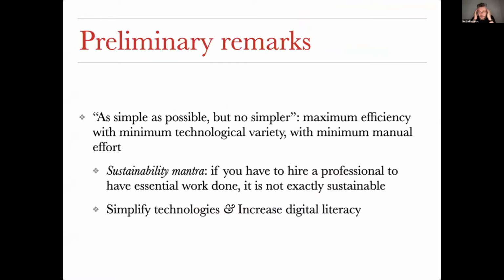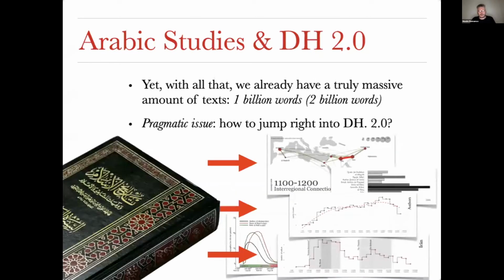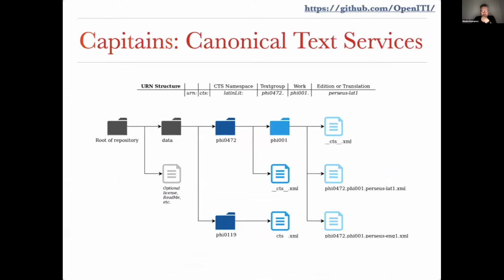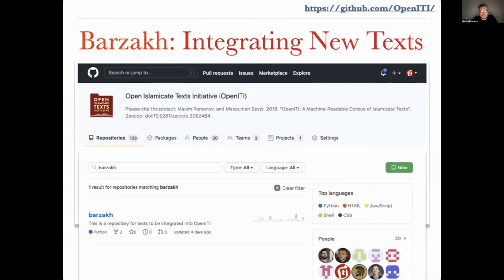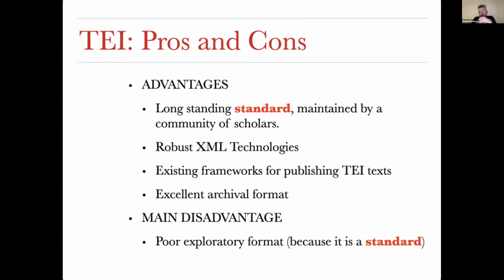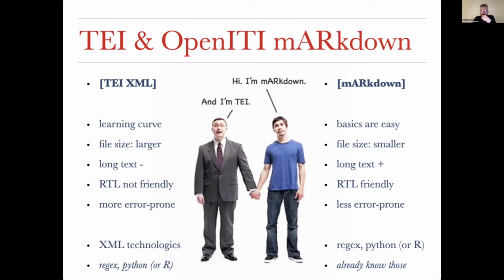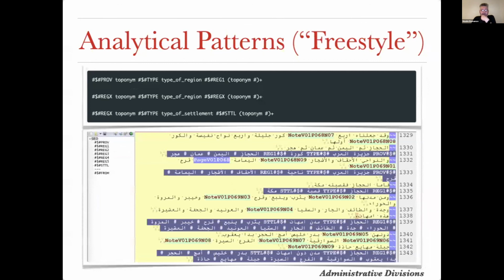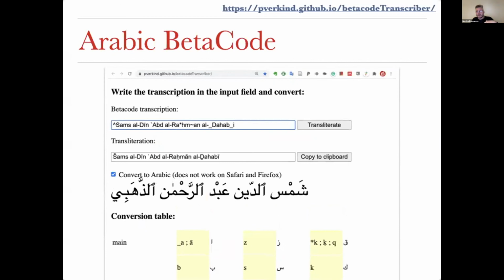Future Philology 2-2: Basic principles for corpus organization (Maxim Romanov)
Future Philology Symposium (30 Sep 2021)
Organized by the Invisible East Programme, University of Oxford

Session 2: The Back End 2 - Corpus structure, organization and search

Chair: Marina Rustow, Princeton University

Presentation 2-2: As simple as possible, but no simpler: basic principles for corpus organization
Speaker: Maxim Romanov, University of Vienna